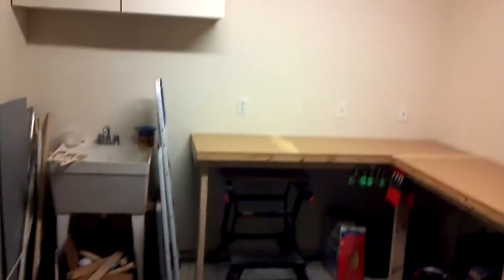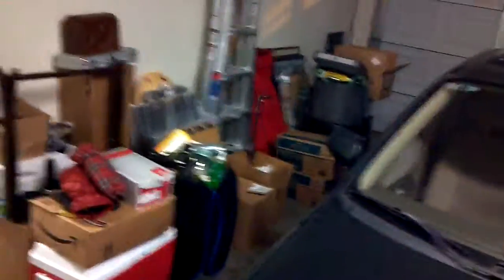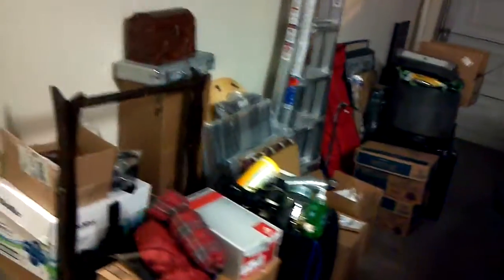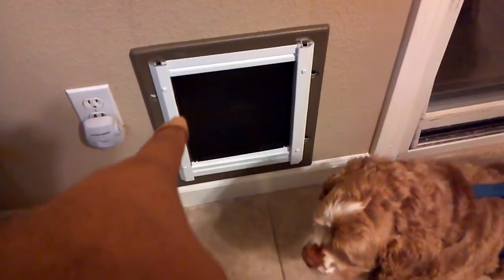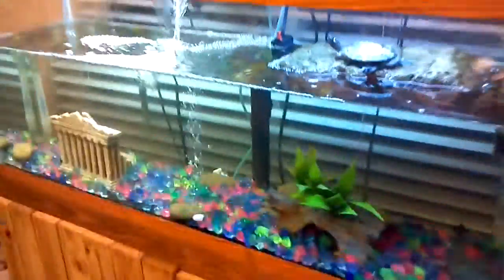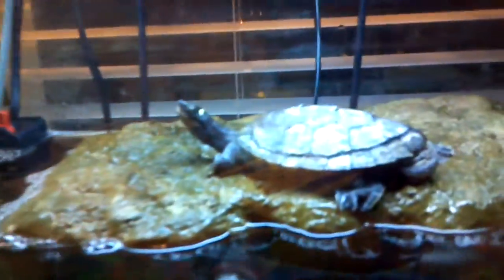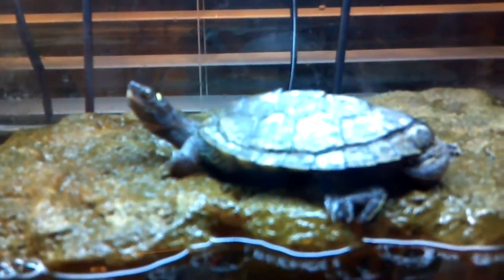2012.08.15 - Marsh Creek Tour